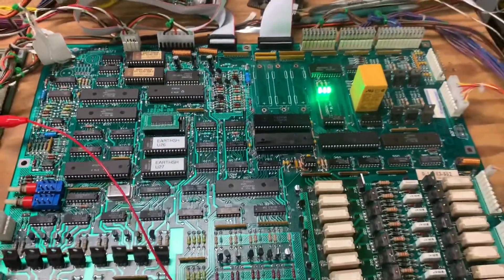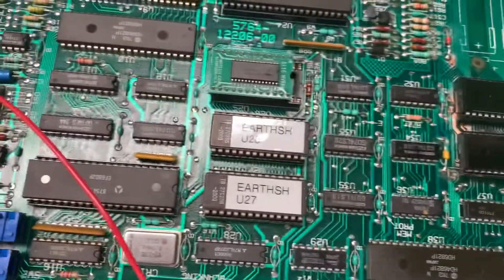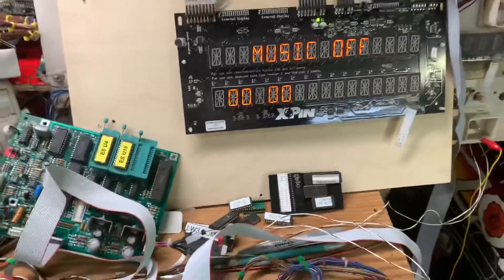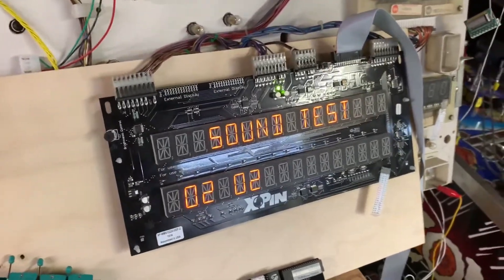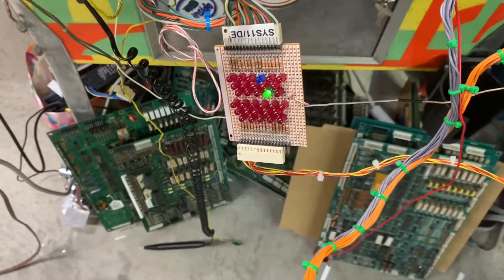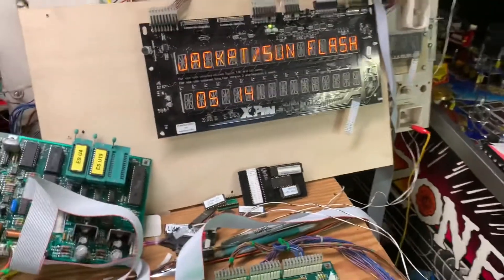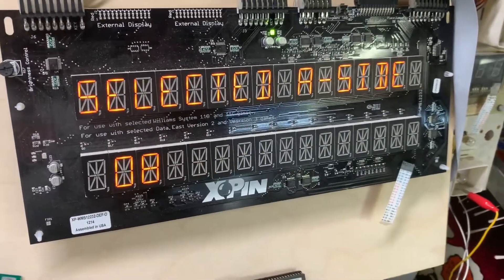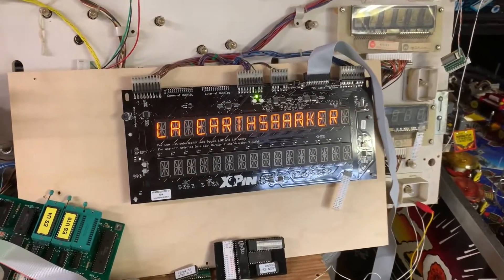Williams Earthshaker MPU repair and Test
The client had done quite a bit of work to abate alkaline corrosion. In the process, a connection between the .047uf ceramic cap and the upstream IC was fractured. This prevented the blanking circuit from operating properly. Restoring this connection and repairing traces in the display control section returned the board to normal operation. The severed connection is shown at the beginning of the video.

NVRAM installed.
Prior jumpers on back cleaned up.
Status LEDs replaced along with current limiting 470ohm resistors which were corroded.
22uf cap in reset section replaced.
1J17 power header replaced.
Bare copper conformal coated to prevent future oxidation of copper.